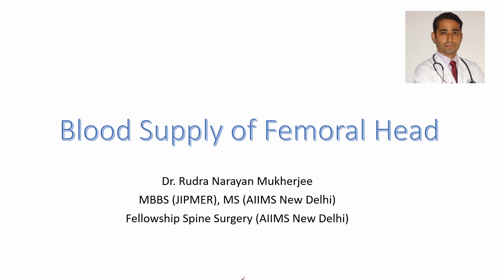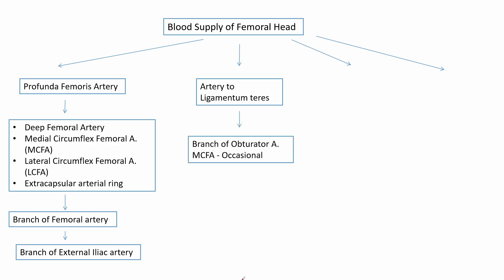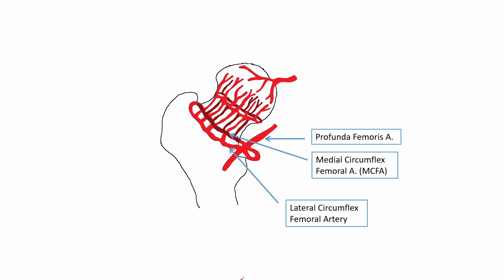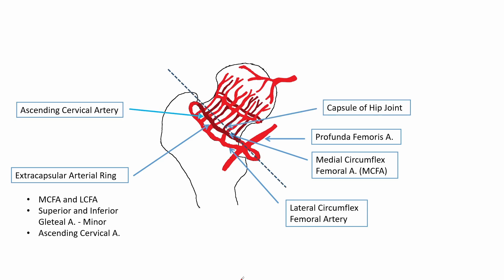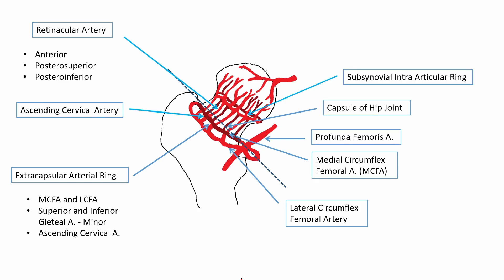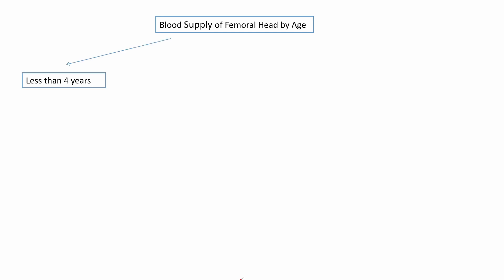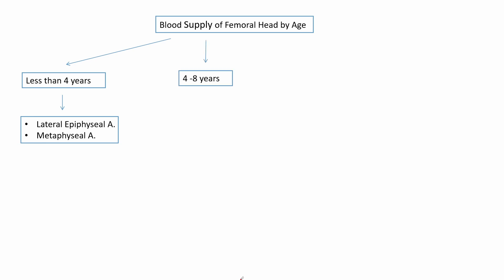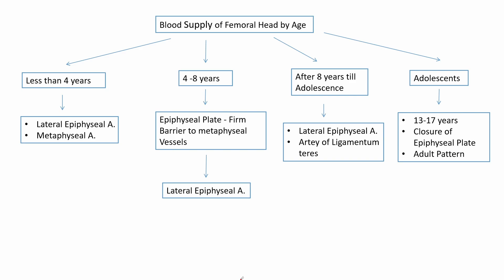Blood Supply of Femoral Head (Ortho PG, NEET PG, FMGE)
Short video regarding Blood Supply of Femoral Head. Very important topic for Postgraduate students. Also many MCQs can be asked from this topic.

The author does not make any claims regarding the accuracy of the content and students are advised to refer to standard textbooks and journals to cross check the information provided in the video and further improve their knowledge regarding the subject. The video does not intend to provide any medical advice